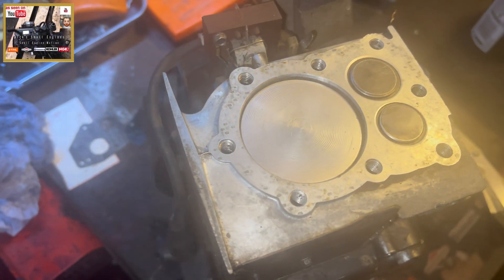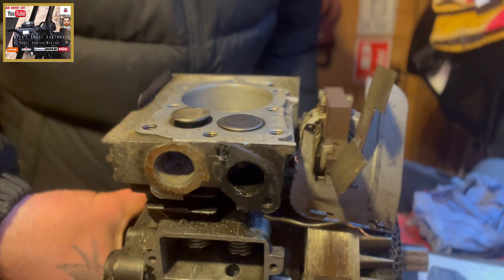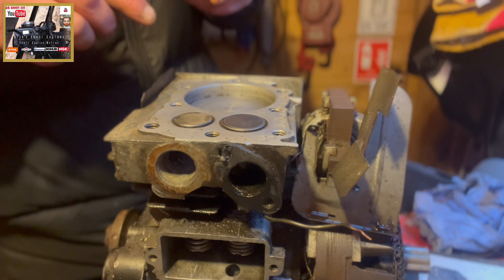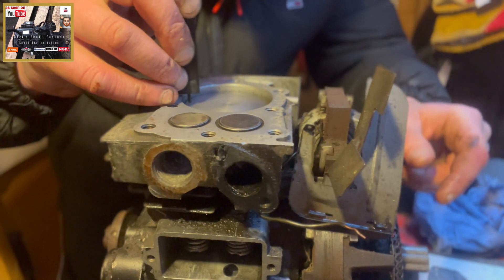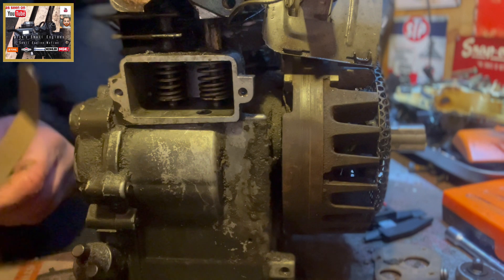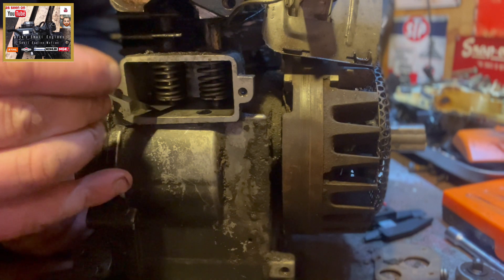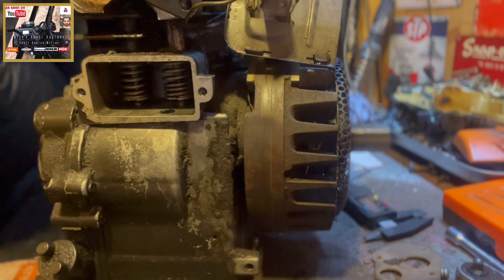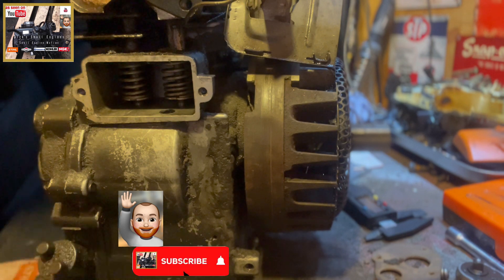Briggs & Stratton 3HP Horizontal shaft engine 🔧• Check & Adjust Valve clearances to spec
Briggs & Stratton 3HP Horizontal shaft engine. How to check valve clearances or valve lash on a flathead engine as per engine spec. Along with a few pointers should adjustment be necessary.